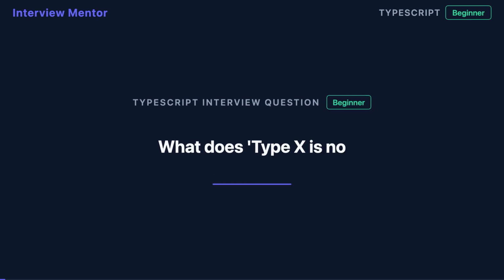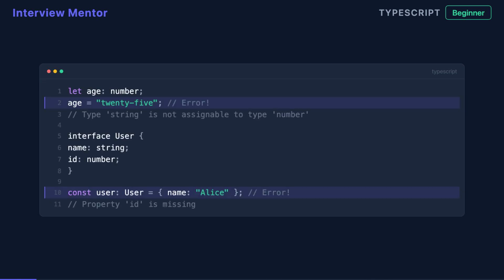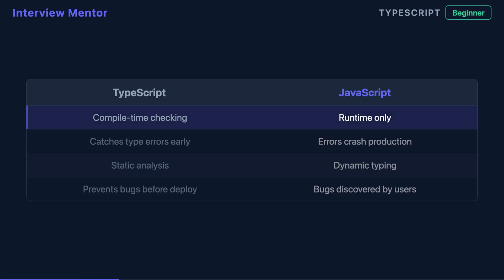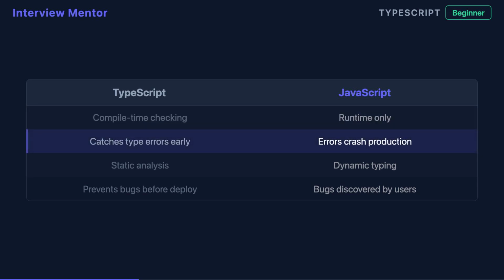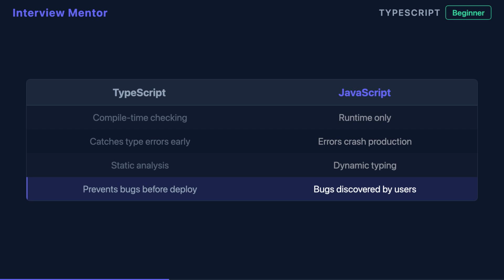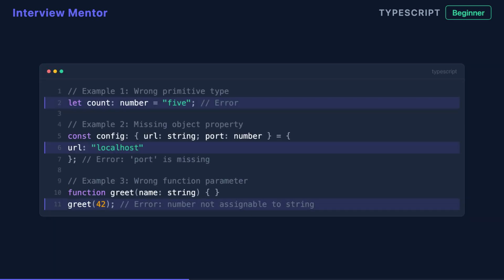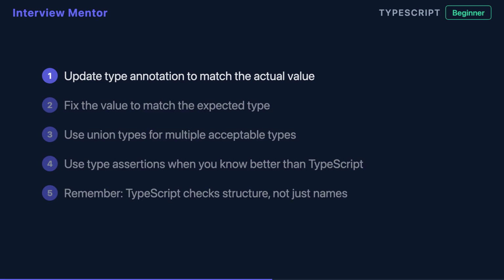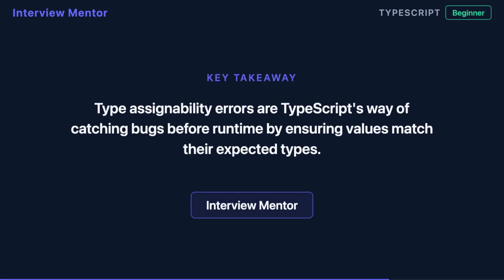TypeScript Error Explained: Type X Not Assignable to Type Y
What does 'Type X is not assignable to type Y' mean in TypeScript? Learn why this error occurs, how TypeScript's compile-time type checking catches bugs early, and practical ways to fix it. Perfect for beginners mastering TypeScript fundamentals.